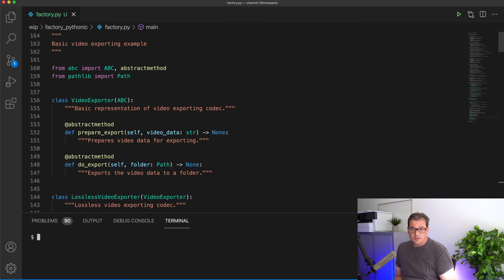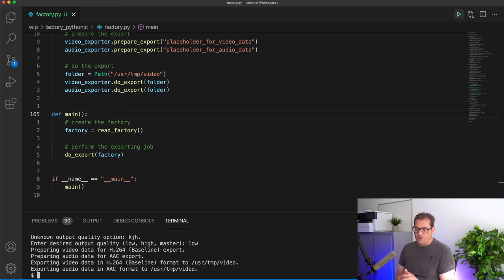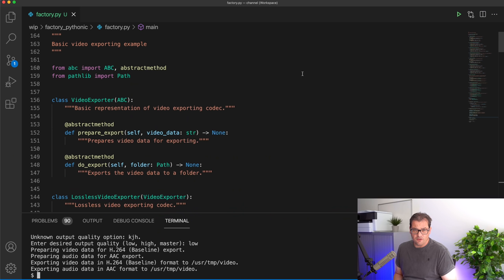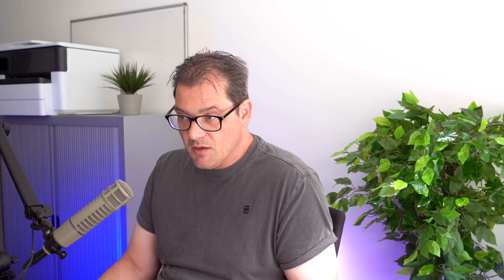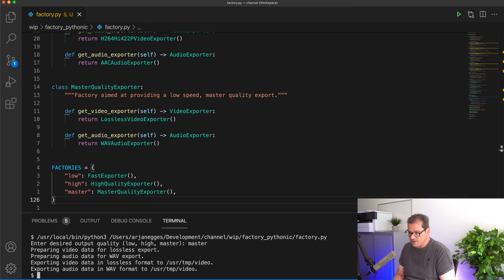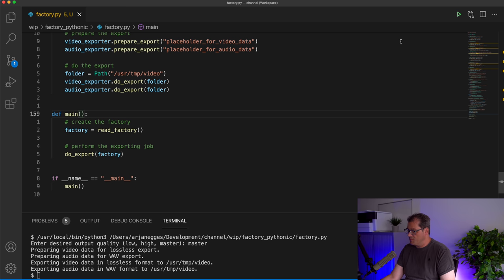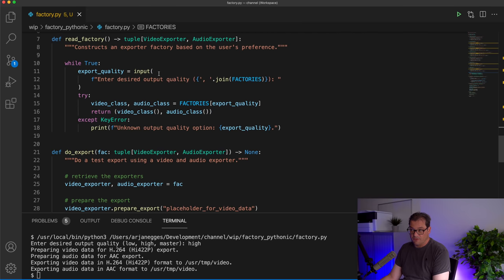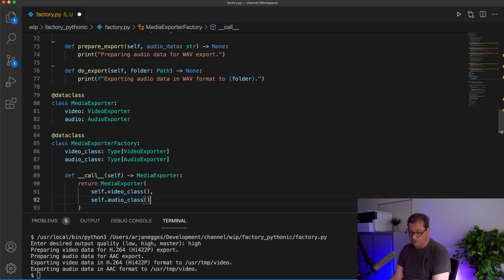The Factory Design Pattern is Obsolete in Python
What would the Factory Pattern look like if it was invented today instead of in the 90s? I talk about the design principles behind the Factory Pattern, and how you can achieve the same thing, but even better, by using modern Python features.

The code I worked on in this video is available

🔖 Chapters:
0:00 Intro
1:05 Explaining the example
2:44 Analyzing the Factory pattern
3:56 Using a Protocol class
7:29 Caveats of Protocols
9:24 Using Tuples to create factories
14:29 Caveats of tuples
15:26 Using dataclasses and __call__
22:13 Final thoughts